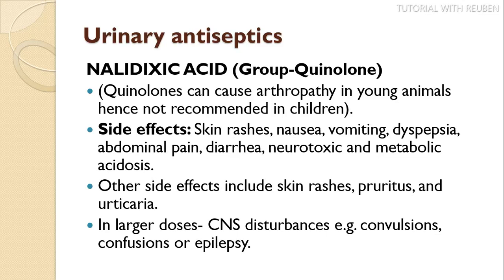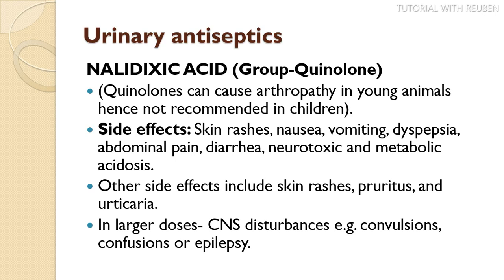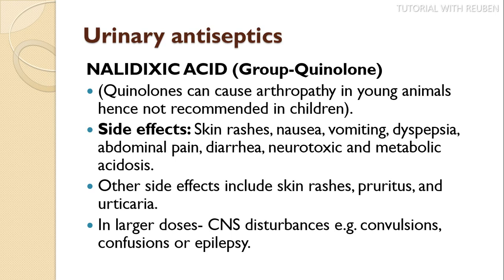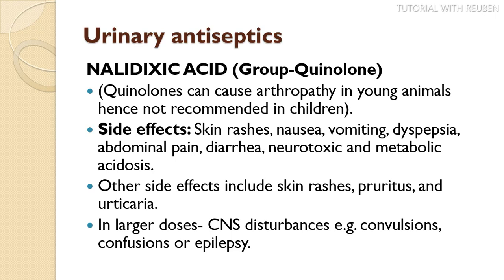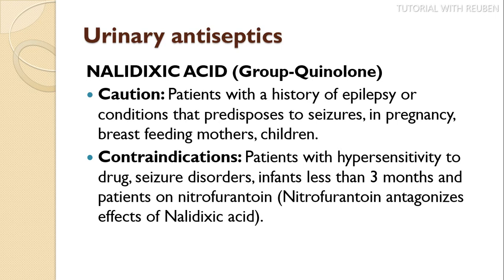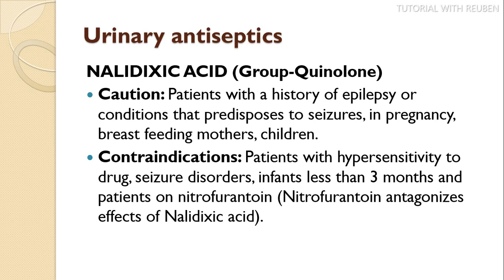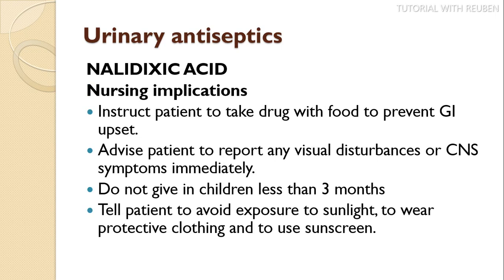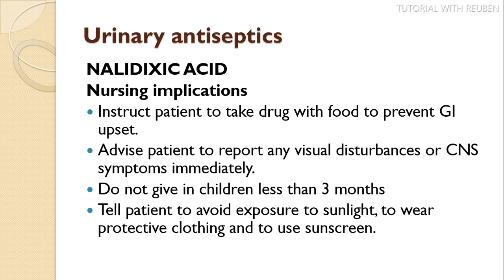drugs acting on the urinary system part 2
Part 2 continuation video if you did not watch the first part here is the link 👇